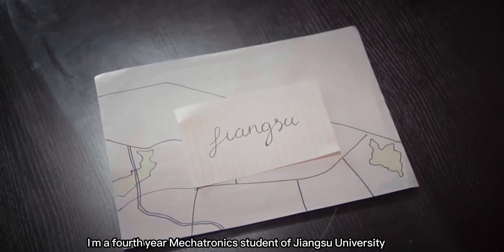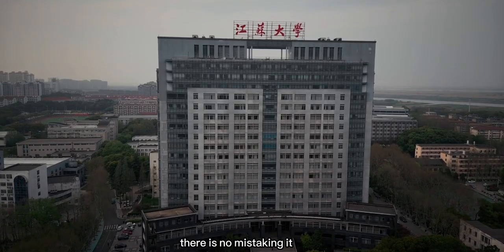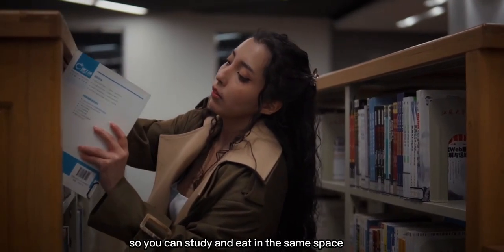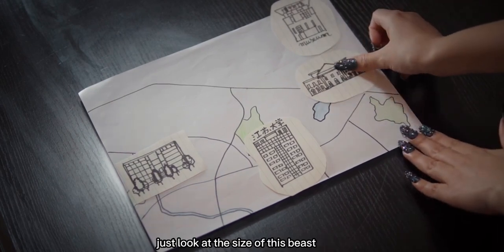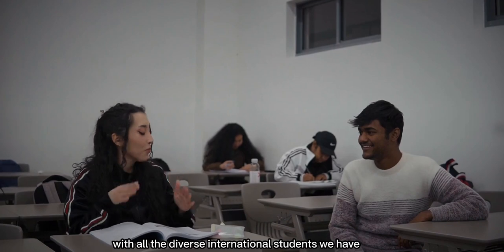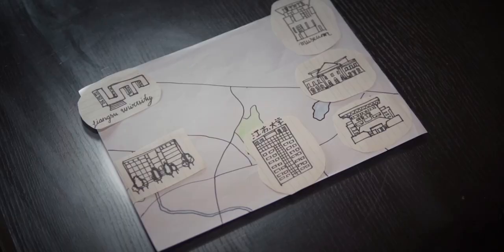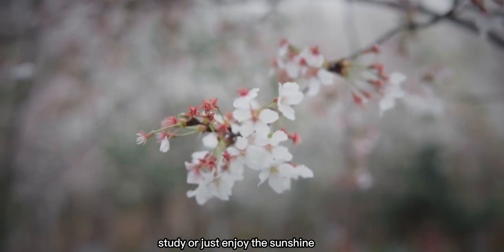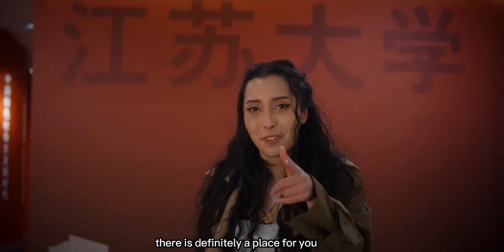Jiangsu University promotional video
This is a promotional video of Jiangsu University, a school in China. watch the video to see how the University looks like and the facilities available. Jiangsu University is a highly ranked and prestigious doctoral research university located in Zhenjiang, Jiangsu Province, People's Republic of China (PRC). It is a National Key University jointly developed by the Jiangsu Provincial Government, Chinese Ministry of Education, and The Ministry of Agriculture and Rural Affairs of the People's Republic of China.

The video was shot with a Sony a6400, DRONE shots by dji mini 3 pro.